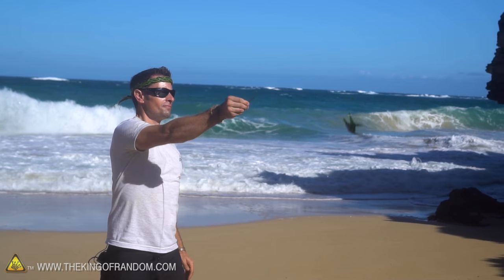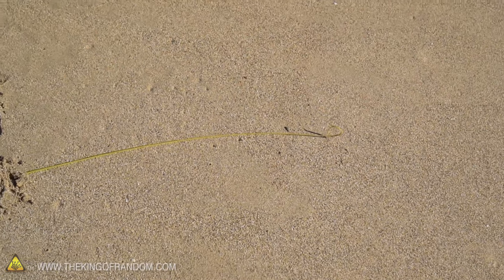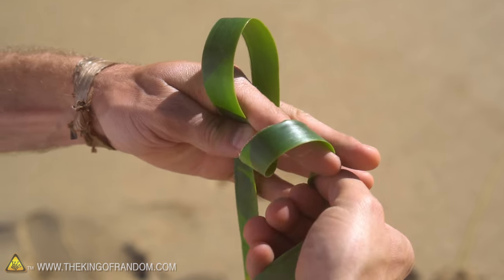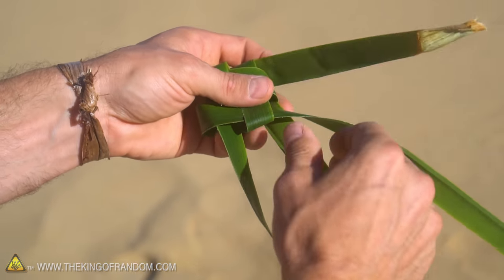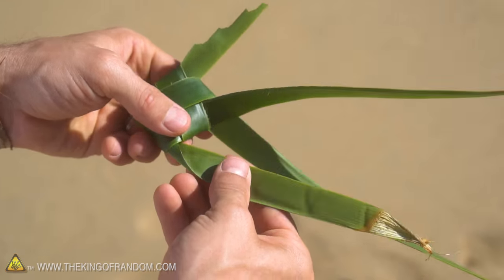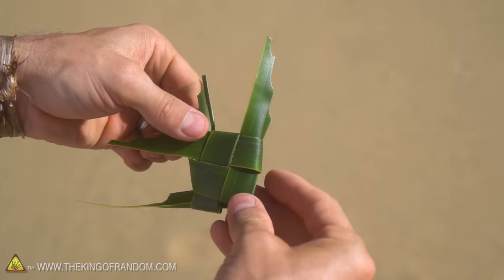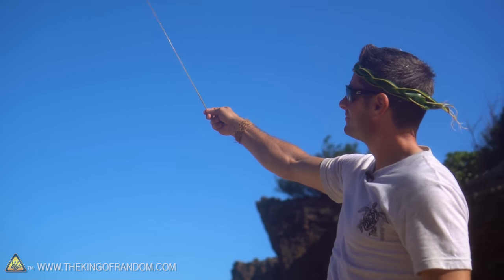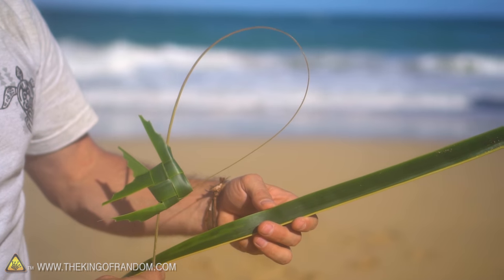How To Make a "Fish On A Stick" Toy (Cool Palm Leaf Craft)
A cool toy for the kids made from one single palm leaf.  If you don't have a palm tree nearby, try using long strips of paper instead :)

Thanks to my Samoan friends at the PCC in Laie Hawaii for teaching me this trick!